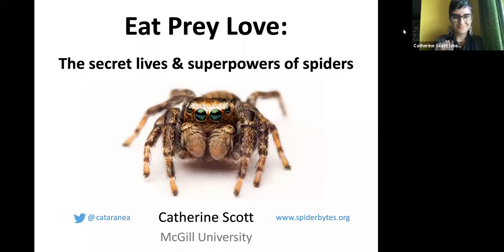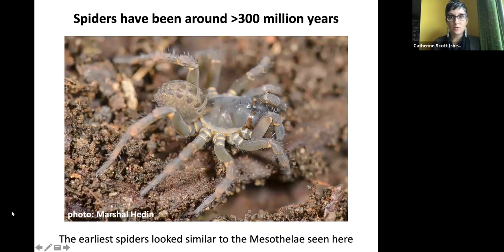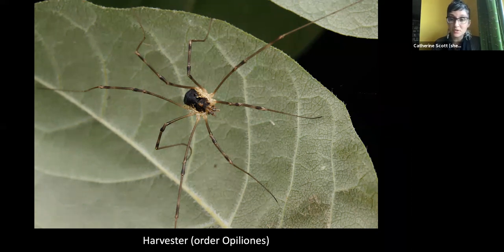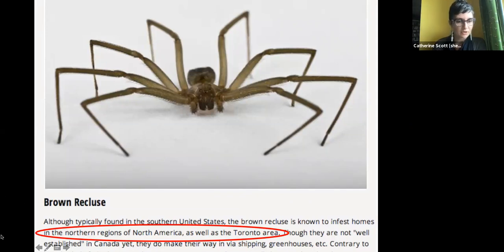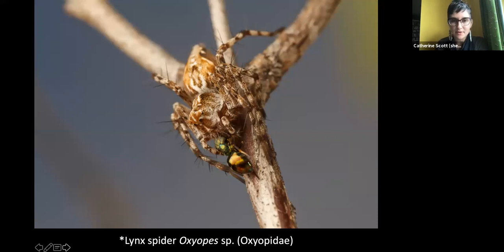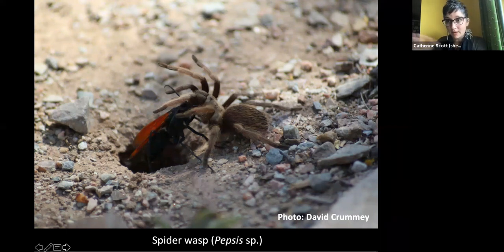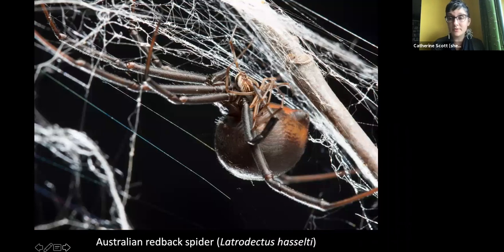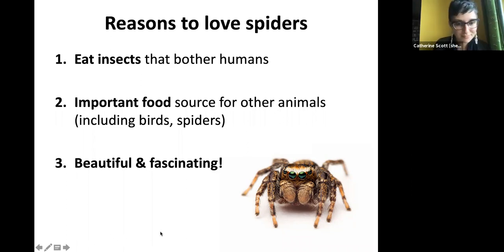Spiders: Their secret lives and superpowers - Catherine Scott - Sept 2021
Catherine Scott (PhD, Postdoctoral Fellow, University of Toronto - Scarborough) reveals the secret lives and superpowers of spiders, from your roommates and neighbours in Ontario to extreme habitats around the world. Eavesdrop on the sophisticated conversations and private lives of spiders, and learn about their superpowers (far more impressive than those of any superhero), including incredible camouflage and mimicry, chemical warfare, and the fascinating functions of their silk structures.